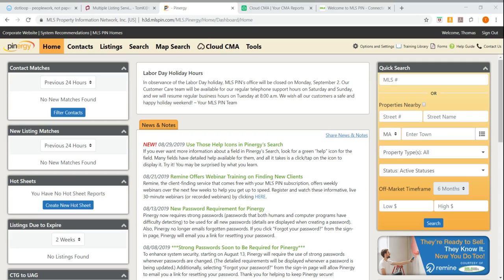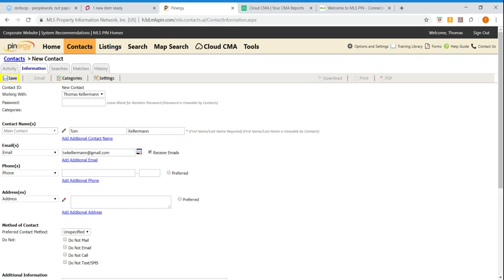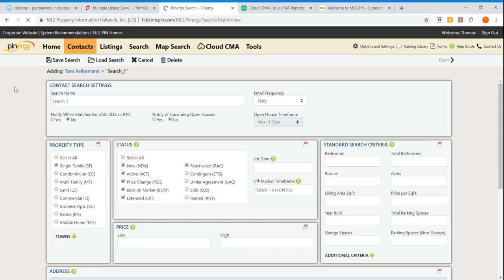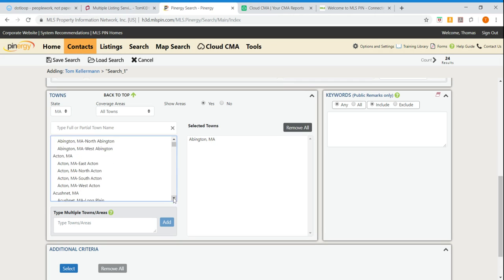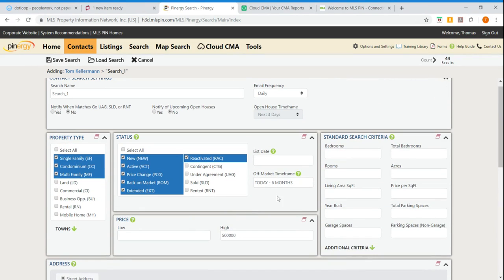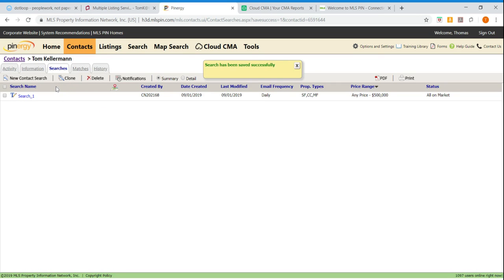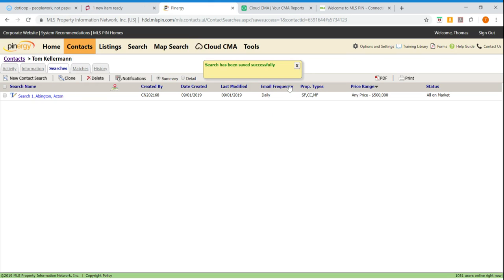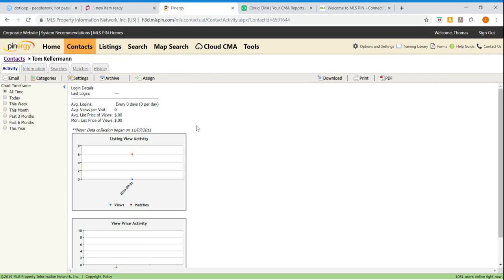Full Circle Basics: Adding a MLS Contact & Search